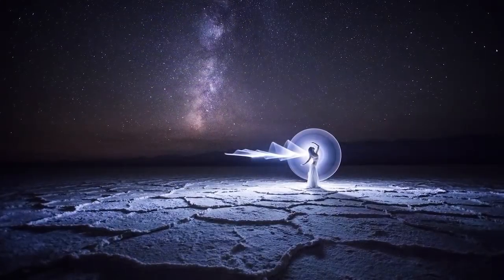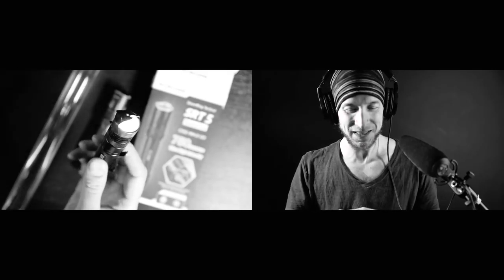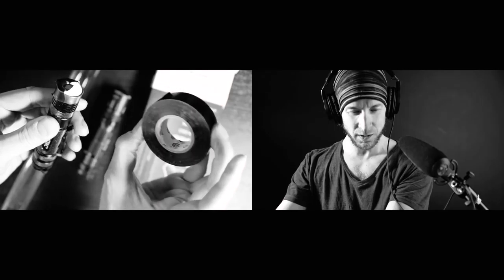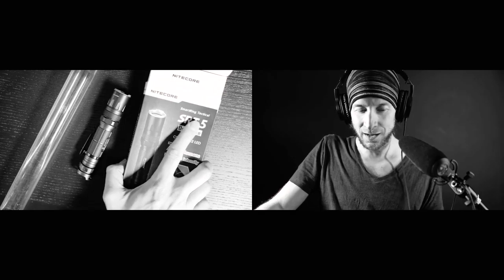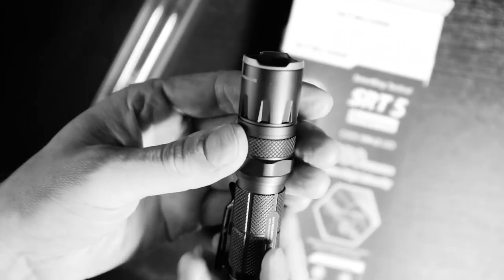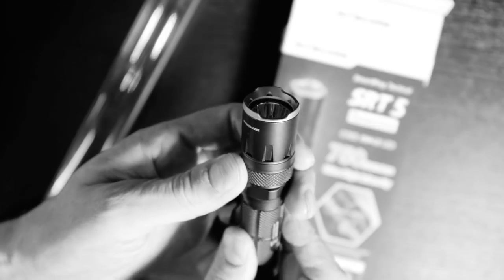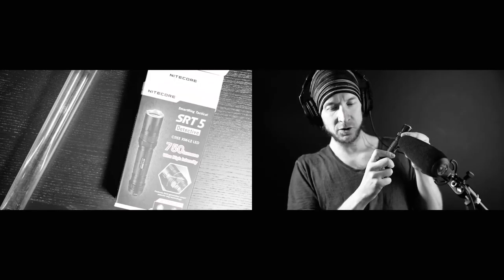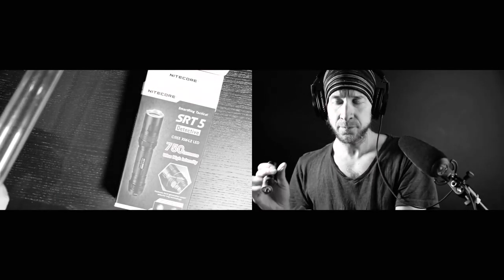A dimmable flashlight! - Tube Stories 68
--- About Eric Paré (Instagram: @ericparephoto & @theXangle)

Kim Henry & Eric Paré 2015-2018